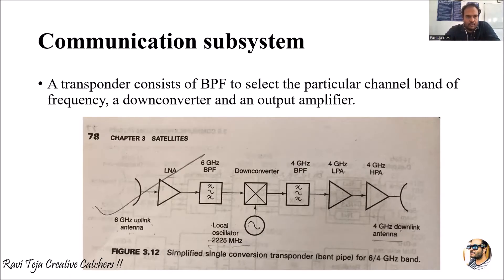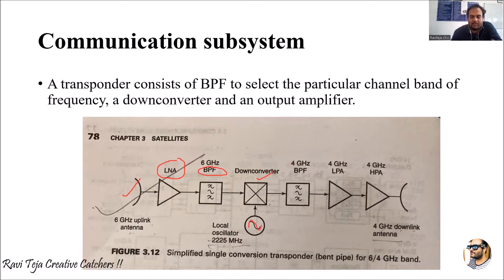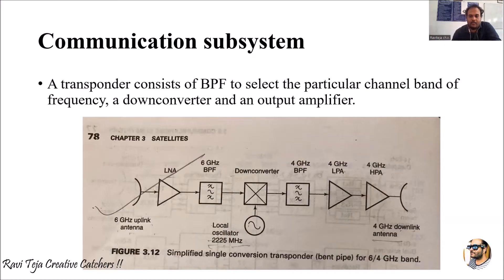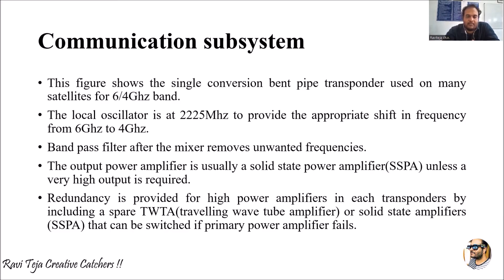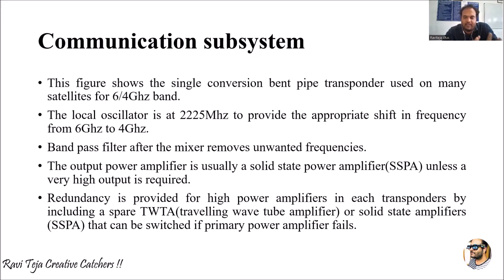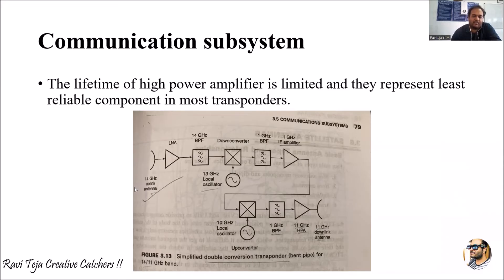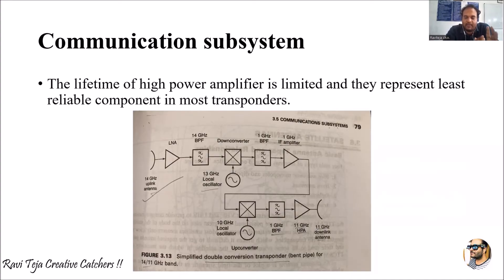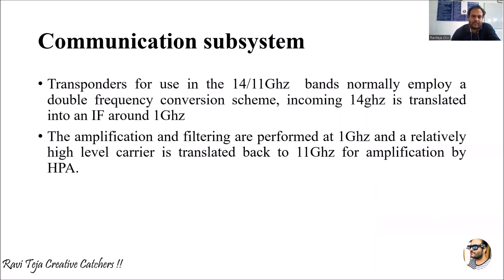Communication subsystem of satellite || Transponders || Bent pipe subsystems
communication subsystem of satellite
transponder in satellite communication
satellite communication system
satellite communication lecture
satellite subsystems